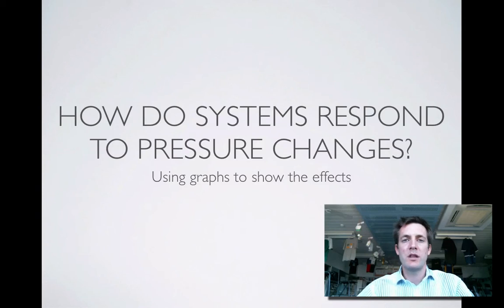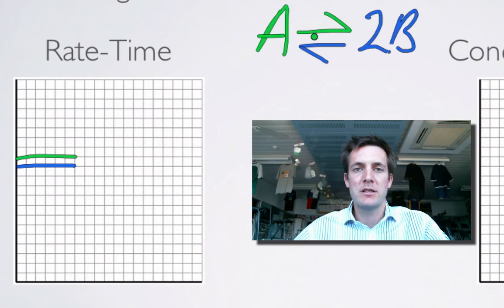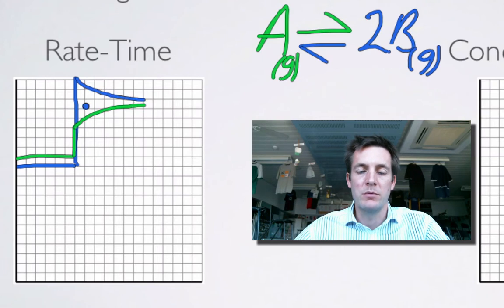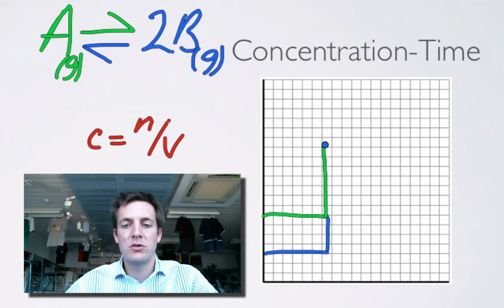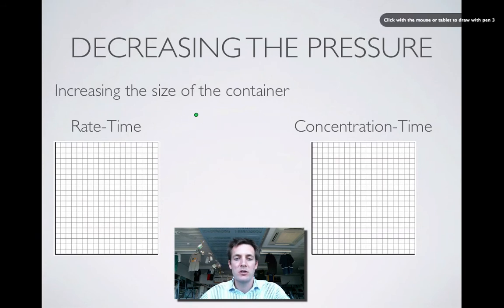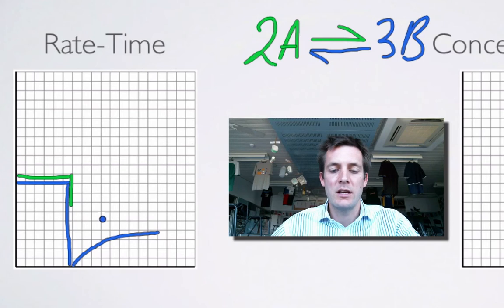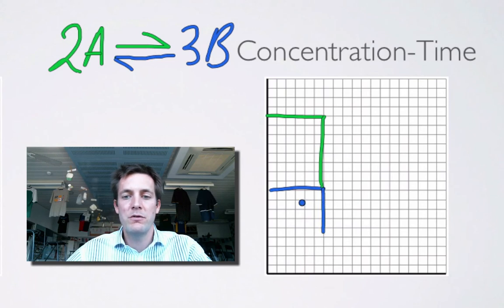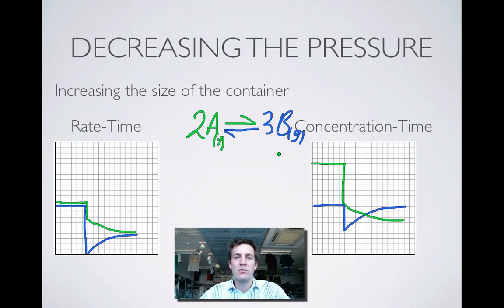5.3 Pressure Graphs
Sixth of 13 films explaining the effect of certain changes in conditions upon chemical systems at equilibrium